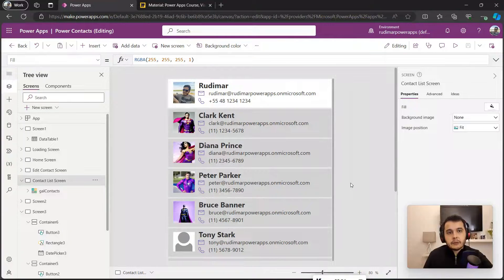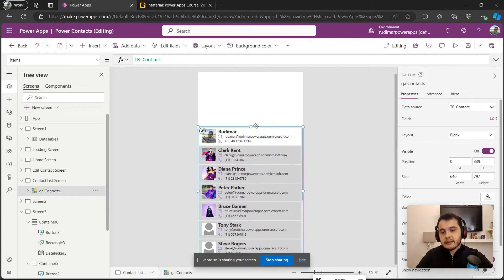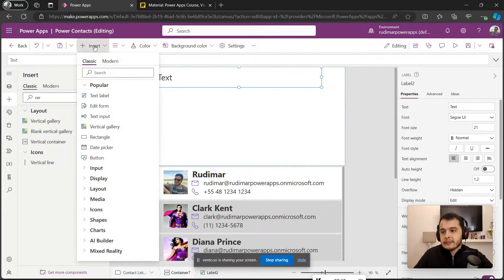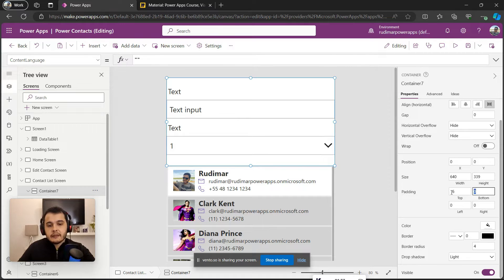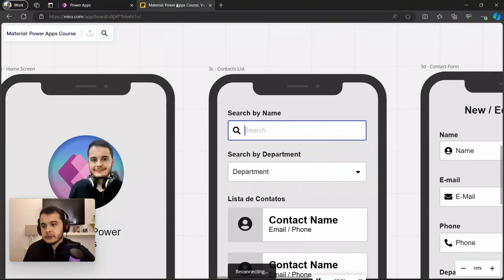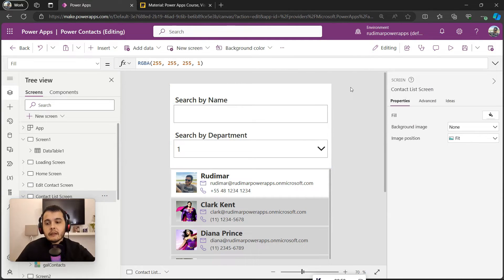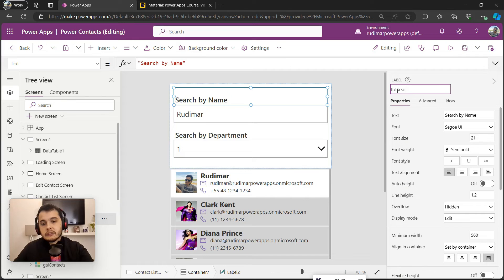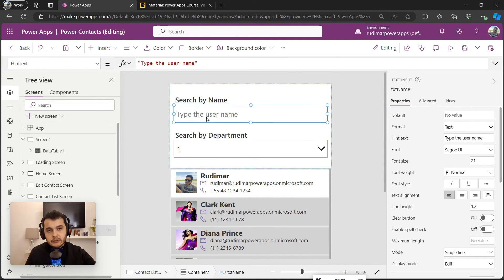Creating a filter pane to filter a Gallery in Power Apps with Text and Dropdown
In this Power Apps tutorial, we continue our app development journey by adding search functionality and a dropdown filter to enhance user interaction. Join us as we seamlessly integrate these controls into the app, providing a more dynamic and user-friendly experience. Learn practical tips on container usage for effortless alignment and sizing of controls.

🚀 In this tutorial, we cover:

Integrating search and dropdown filter controls into the app.
Utilizing vertical containers for efficient alignment and sizing.
Adding labels, text inputs, and dropdown controls for a cohesive design.
Adjusting font weights and alignments for improved visual aesthetics.
Removing default properties for a better user experience.
Renaming controls for clarity and ease of management.
Setting up placeholder text for a user-friendly interface.
Preparing for future enhancements by renaming controls.
Unlock the full potential of your Power App by implementing effective search functionality and filters.